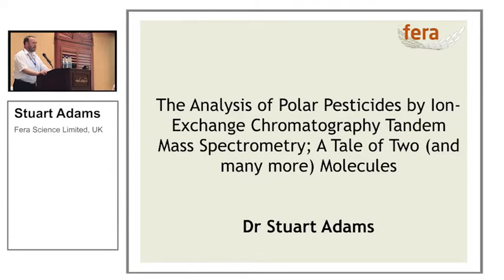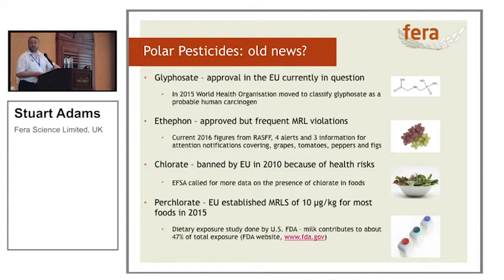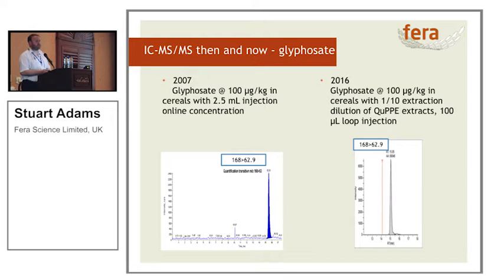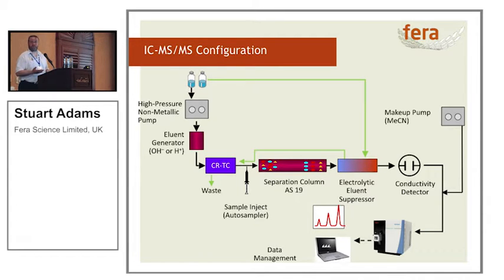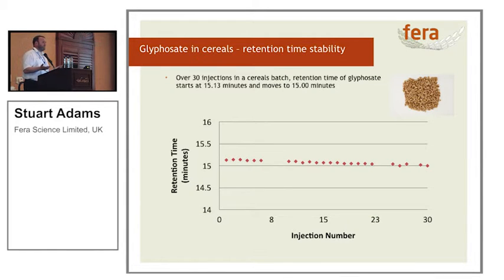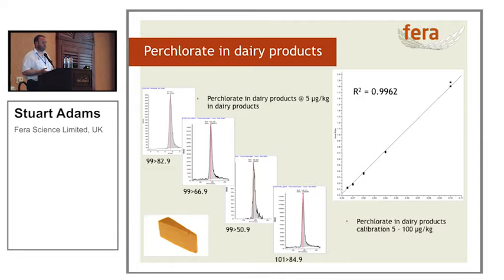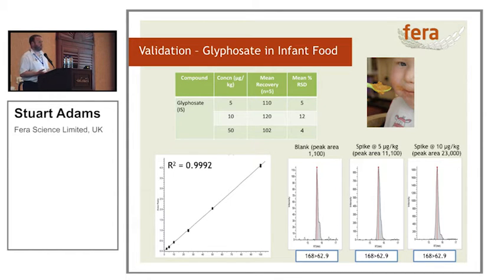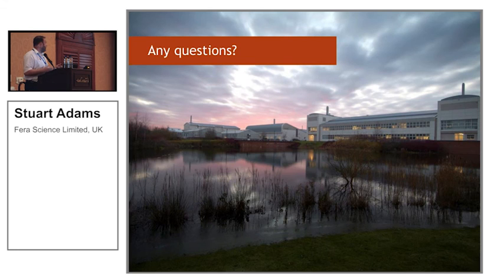Fera Science - Stuart Adams PhD - Analysis of Polar Ionic Pesticides by IC-MS/MS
30 August 2016

Stuart Adams of FERA Science Ltd describes how ion exchange chromatography with mass spectrometry is used to detect polar pesticides in food, from farm to fork.

(video by SelectScience)